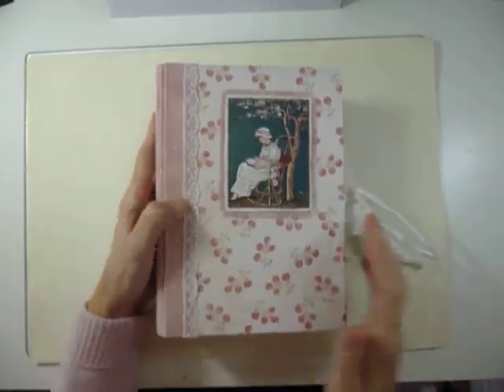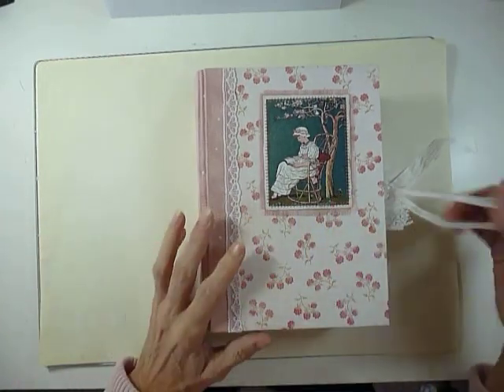Mrs Cog DT Project September 2018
This journal is a DT project for Mrs Cog using her Kate Greenaway Digital Images (3 sets)

The journal is approx 81/4” x 51/2” with a 21/2” spine. It has chipboard covers, a fabric covered curved spine with hollow back binding and 6 sewn in signatures. There are 192 pages counting fronts and backs. The journal contains a mixture of tea stained, vintage book and speciality papers with added handmade and found ephemera and was constructed after following a Nik the Booksmith course

Junk Journals are my first love but if you scroll back through my YouTube videos you will find other paper crafts that might interest you. I enjoy Mixed Media, Tags, ATCs, Stamping, Mini Albums etc

I am inspired by many journalers and have included some of my favourites below: